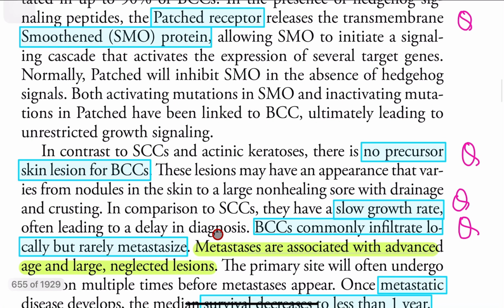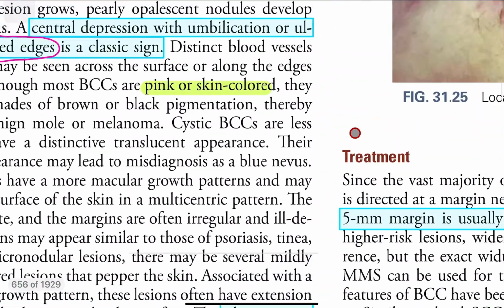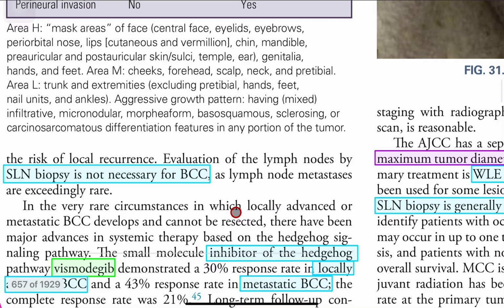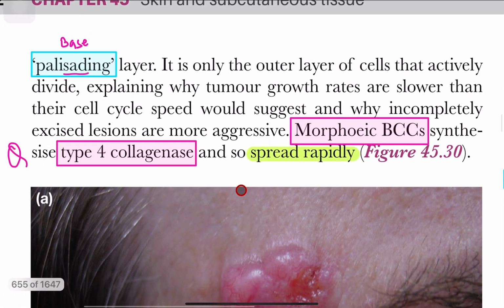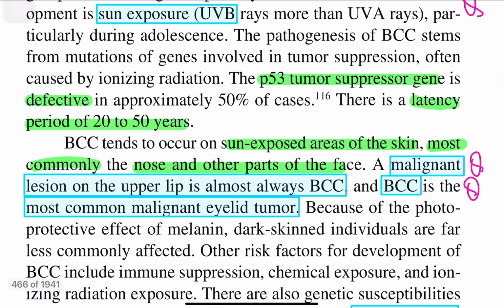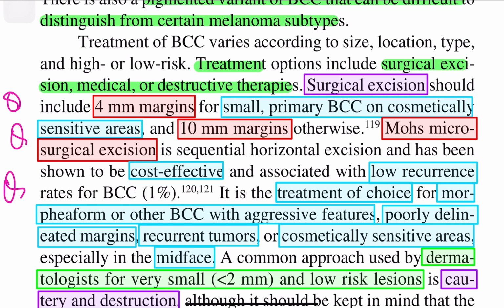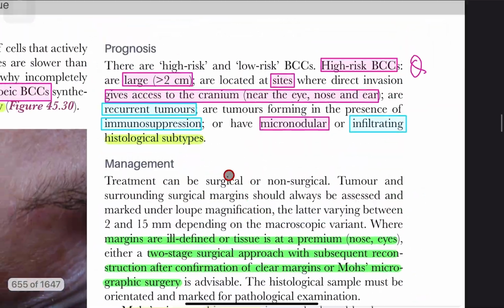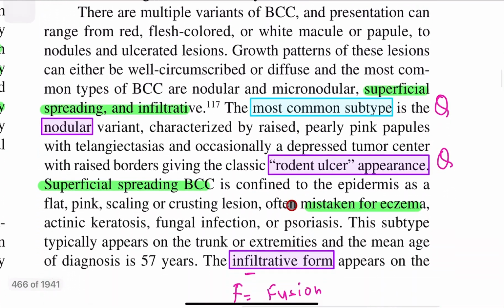Basal cell carcinoma, BCC,sabistion 21st, bailey 28th, Schwartz 11th edition.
BCC, BSASL CELL CARCINOMA, NEET SS, NEET PG , FMGE, GENERAL SURGERY, SKIN CANCER  IMPORTANT POINTS,
AUTHENTIC TEACHING.